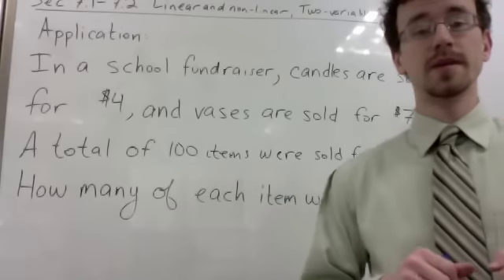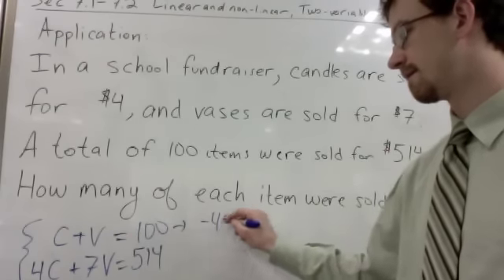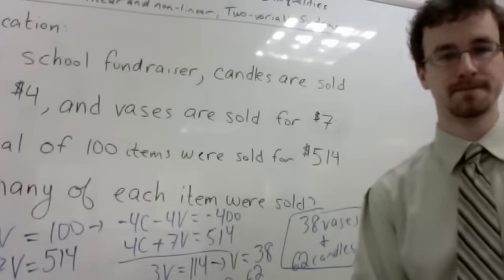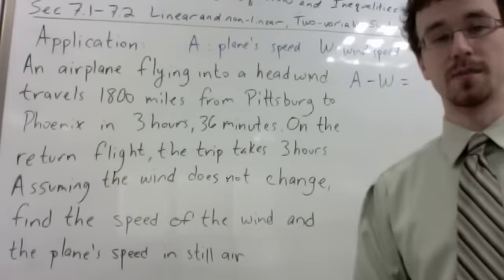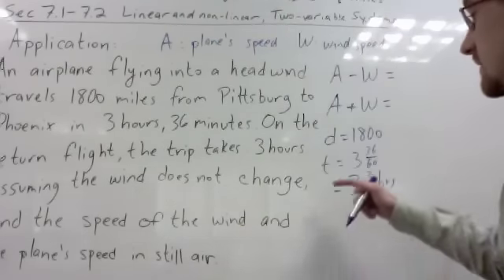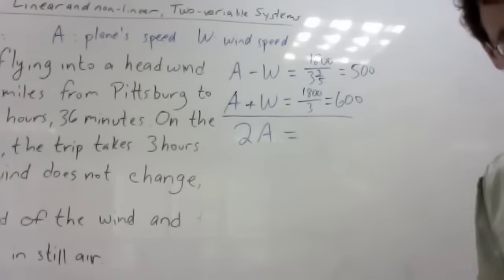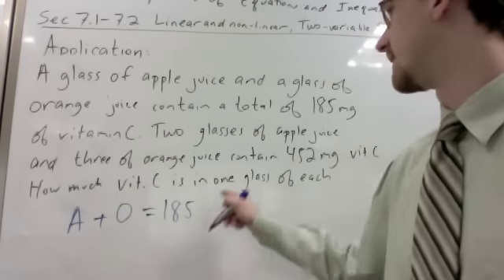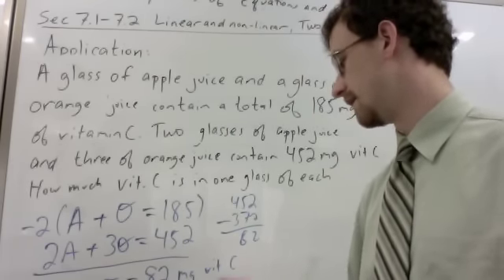YISS PC Ch 7.1-7.2 Part 4: Application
Real-life applications of solving systems of equations.